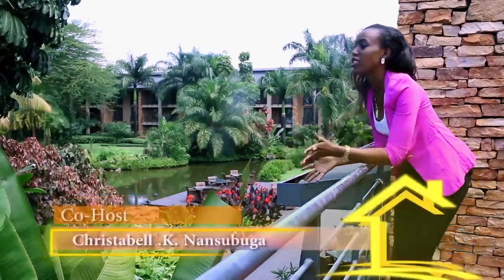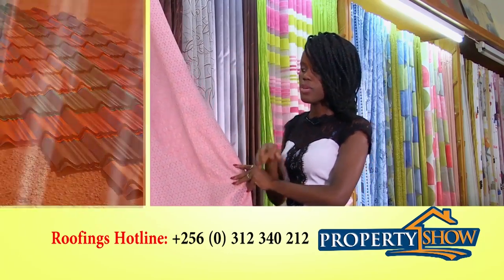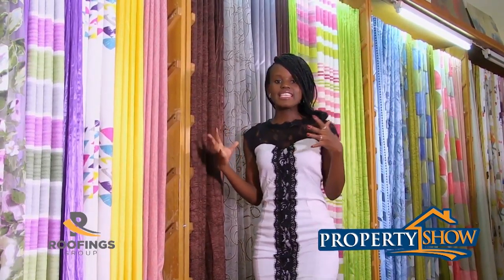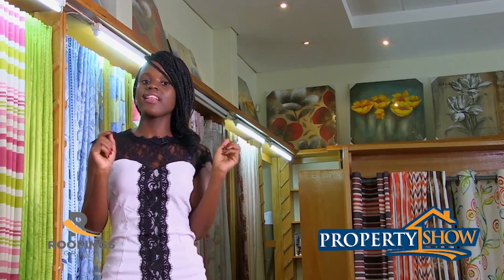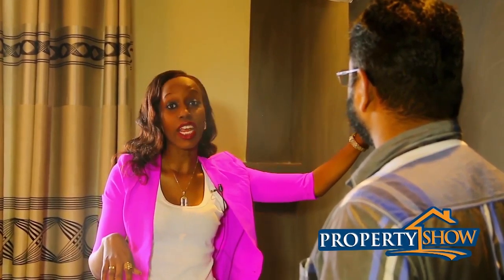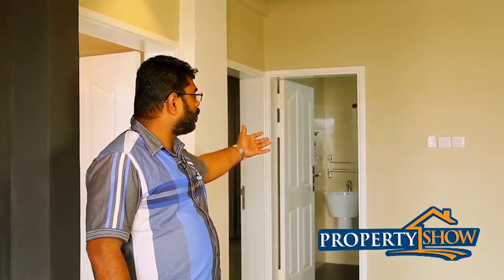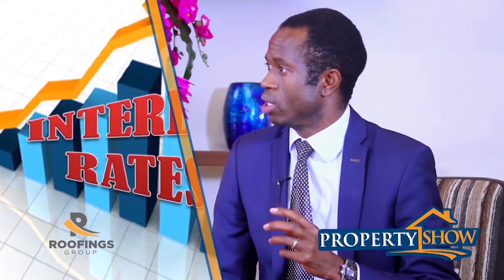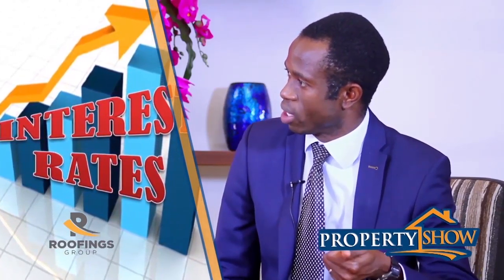THE PROPERTY SHOW UGANDA EPISODE 91